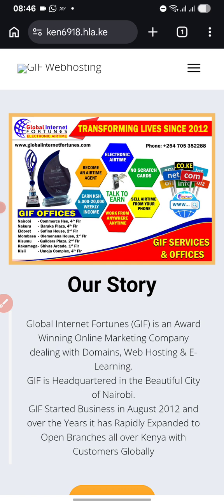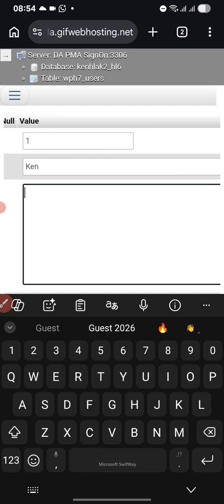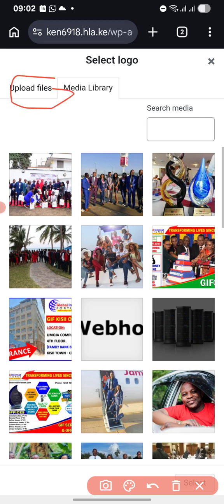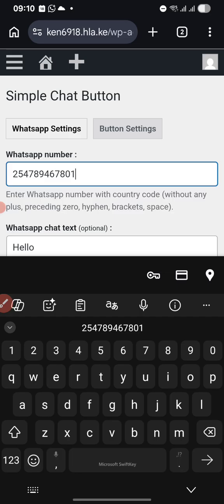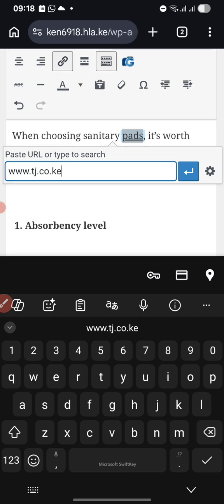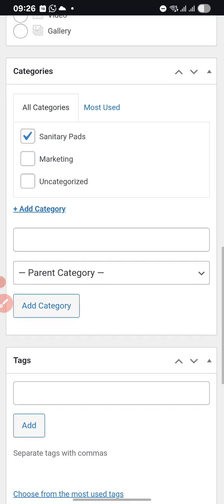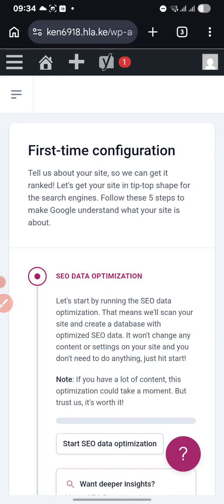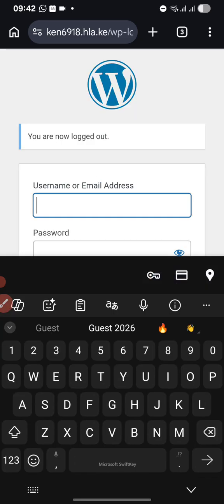2026 WEBSITE CUSTOMIZATION SEASON 6 WITH TJ GEORGE TMS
In this video I'll show you how to:
1. Login to your directadmin and set your website login details.

2. Login to your website

3. Change your website theme and edit site identity.

4. Make a post and upload a video/photo

5. What are plugins and how to install some.

6. Connect your website with WhatsApp.

7. A few Basic SEO.

8. How to ensure your post featured image appears when you share your post via social media accounts eg WhatsApp.